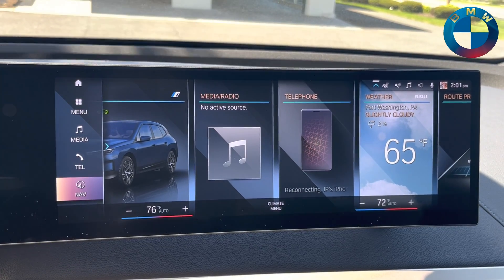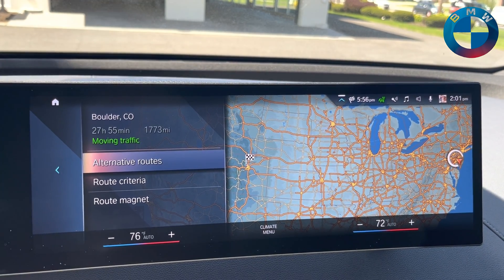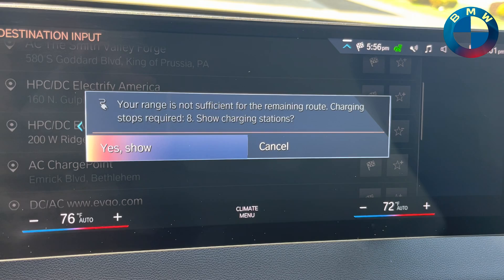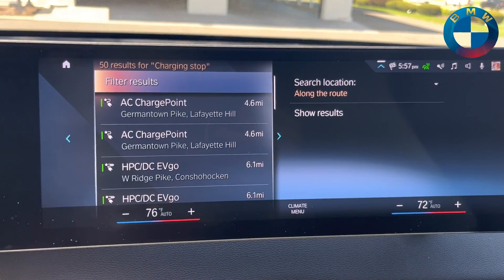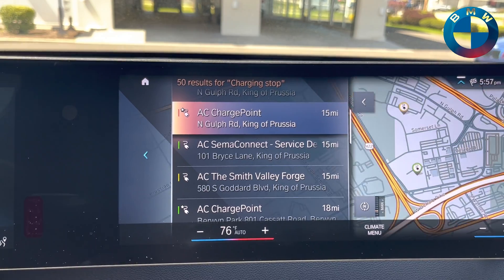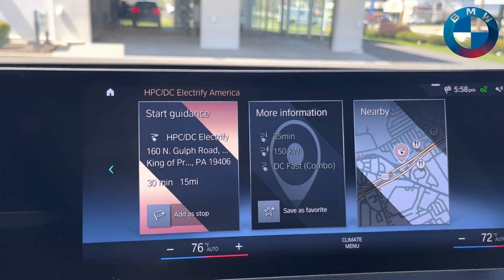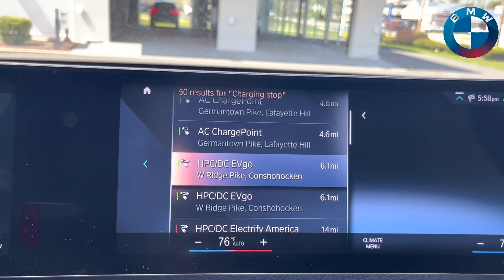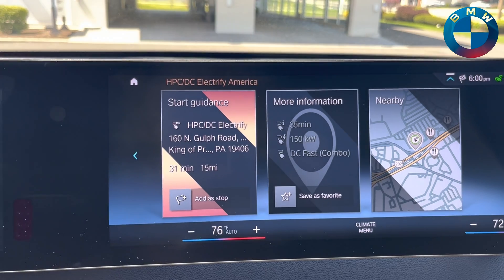BMW i4/iX Road Trip Planning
As requested, EV Road Trip Planning. SO you have your new EV, but for the first time you're going to be traveling outside of your normal 300 mile range... where will you charge? are there any fast chargers on your route? are they open? operating?  Now we answer that question for you in this video showing you how your BMW will get you there, tell you how many stops it will take, and give you charger info as you go as well.